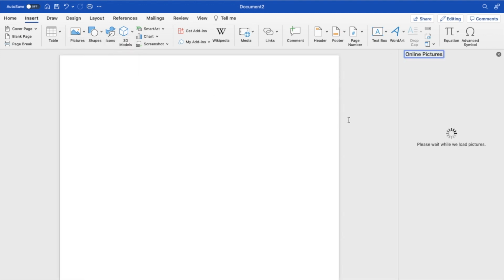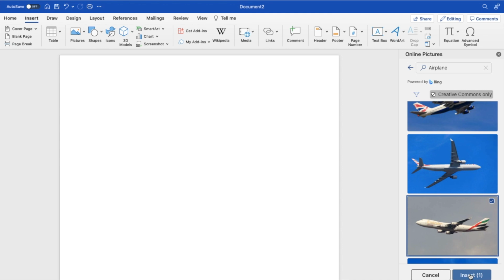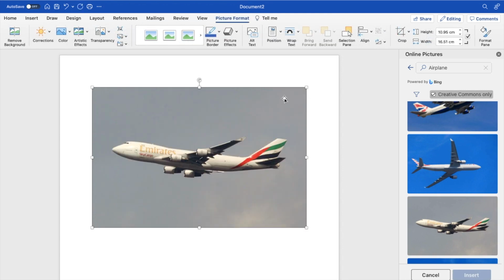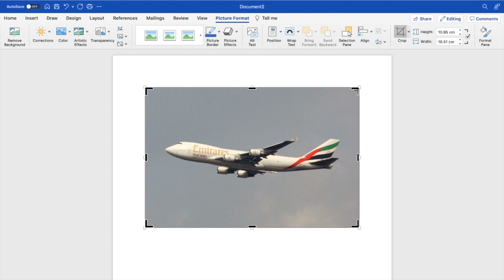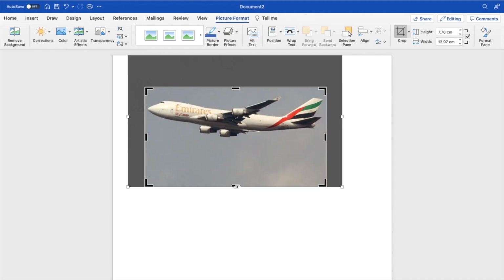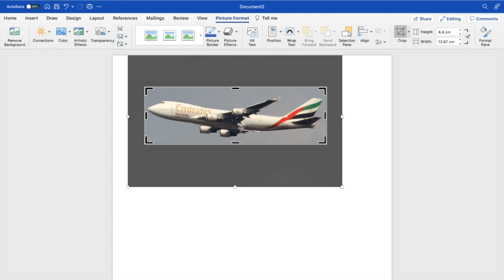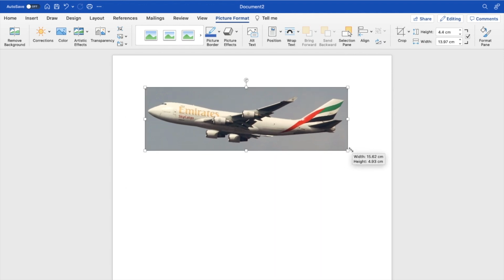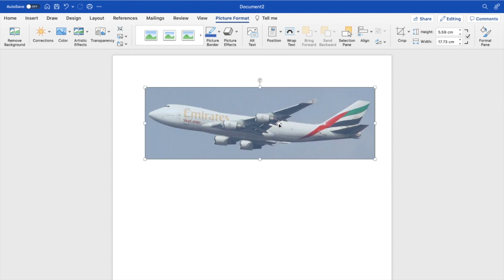How To Crop An Image In Microsoft Word | Step By Step Guide - Microsoft Word Tutorial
Refine the visuals in your Microsoft Word documents by mastering the crop tool. This tutorial guides you through the process of cropping images to fit your layout and enhance focus on relevant details. Ideal for reports, marketing materials, or any document requiring precise image framing, cropping allows you to remove unwanted areas and adjust composition. Learn to select crop handles, define boundaries, and finalize adjustments, ensuring your images precisely complement your document's content.

Cropping Images for Better Document Design, How to Use the Crop Tool in Microsoft Word, Adjusting Image Composition with Cropping, Techniques for Precise Image Cropping in Word, Enhancing Visuals with Cropped Images in Documents